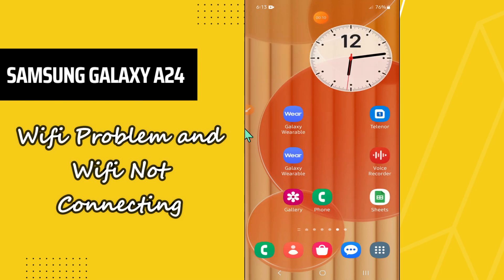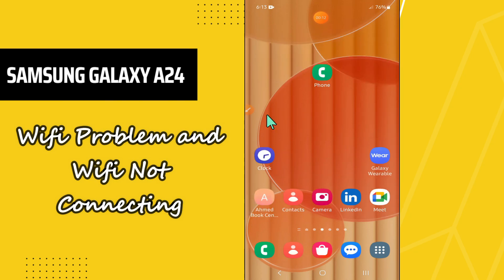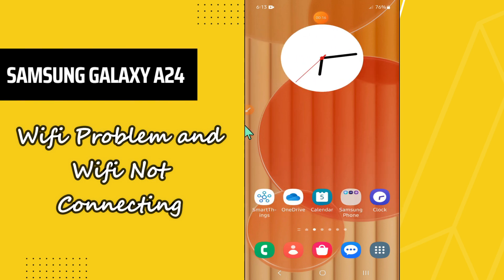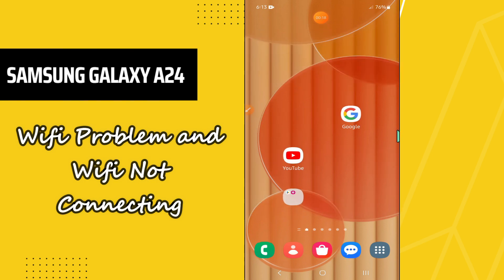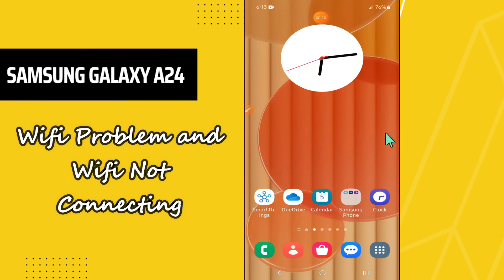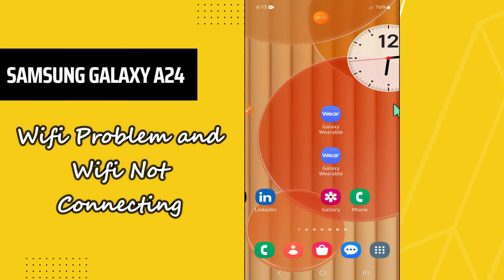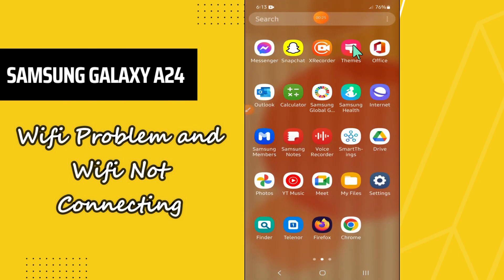Samsung Galaxy A24 Wifi Problem and Wifi Not Connecting || How to fix wifi issues